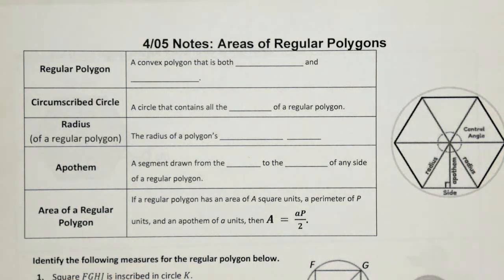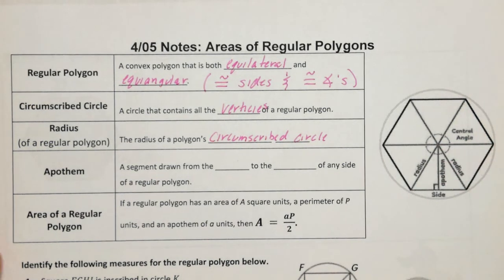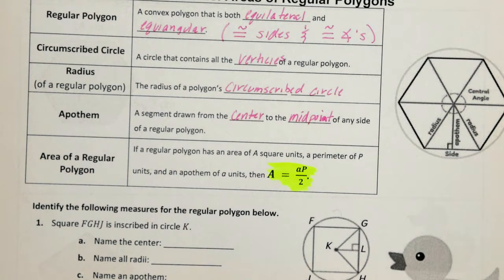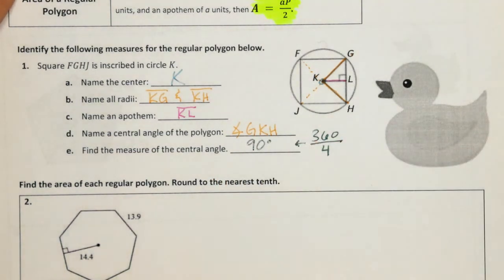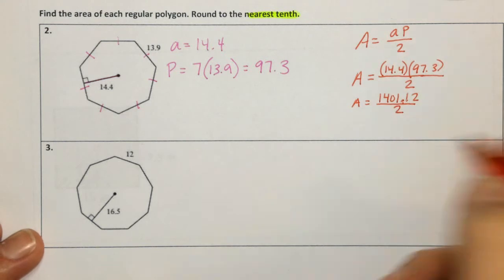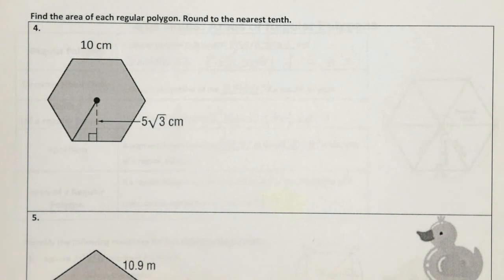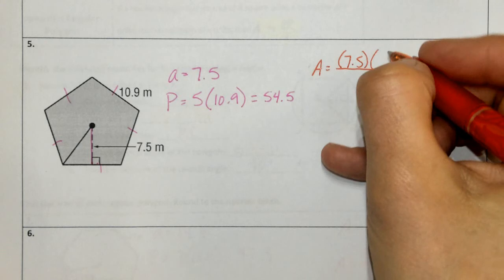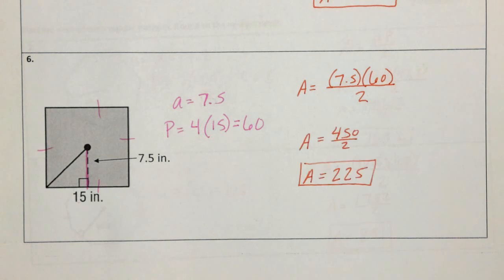4.05 Notes Video - Area of Regular Polygons